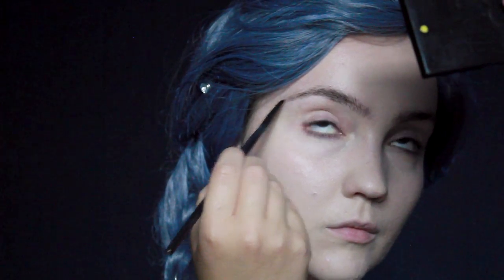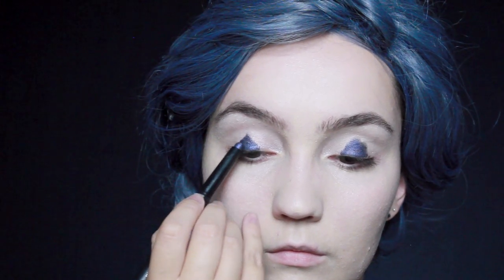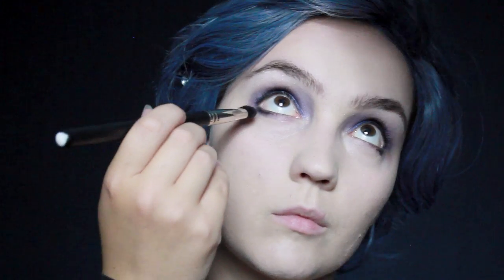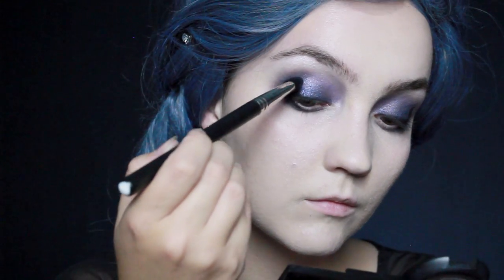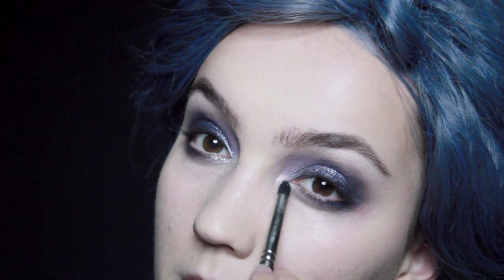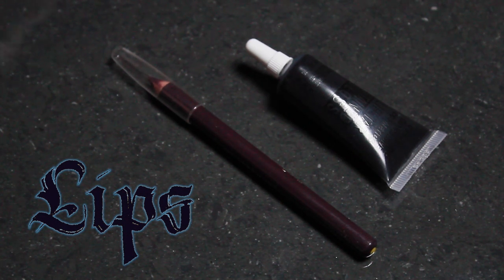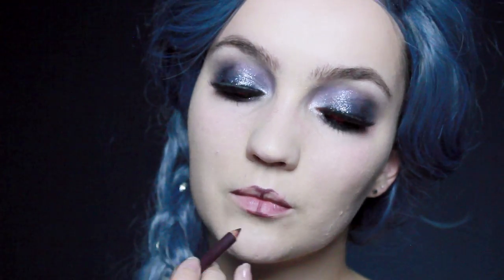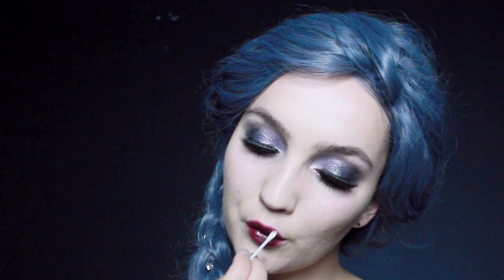Real Life Disney: Evil Elsa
What if Elsa was evil, and instead of ice powers had fire powers? If she was was, I'd imagine this would be the kind of makeup she would wear.

-Ben Nye Foundation:  HD 497

-Eyebrow Palette

-Black Eyeshadow from Sugarpill (*) (**)

-Milani Shadow Stick in Winter White

-Duo Lash Glue (**)